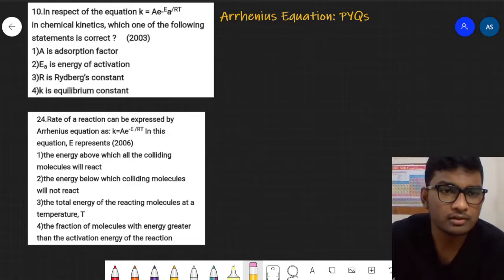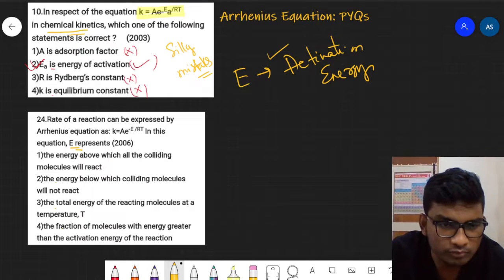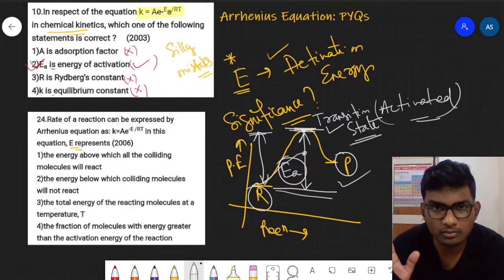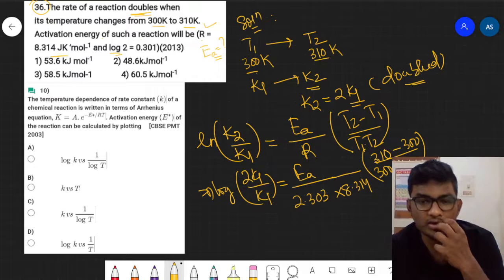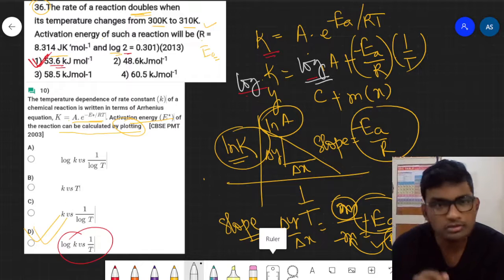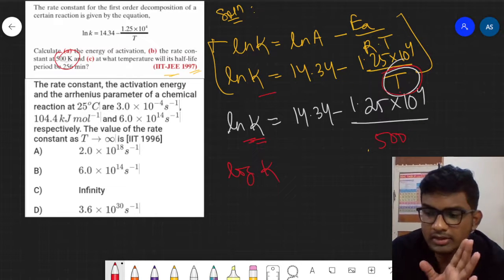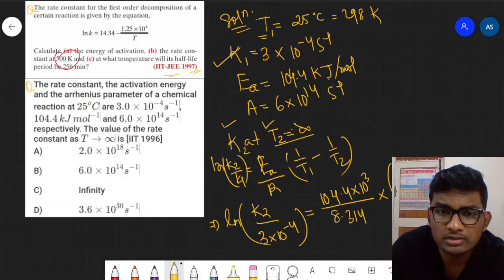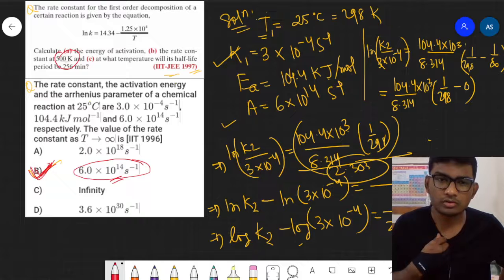Arrhenius Equation | Effect of Temp on Rate | (P-2) PYQs only| For CBSE 11th & 12th | JEE | NEET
Hey Guys! This lecture is about Arrhenius Equation (Effect of Temperature on Rate of Reaction).

[TaSc]- The abSOLUTE chemistry
By- Abhisek Samal

Topics Covered:
1. Arrhenius Equation
2. Different Forms
3. Graphs

Regards,
Abhisek Samal